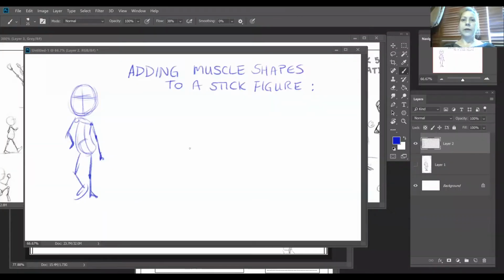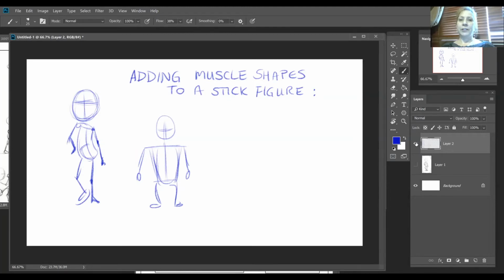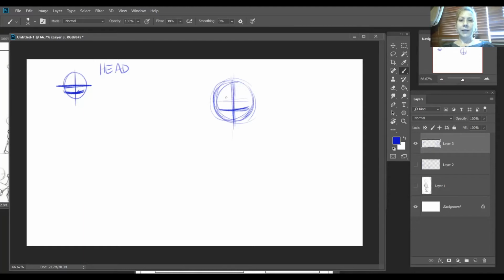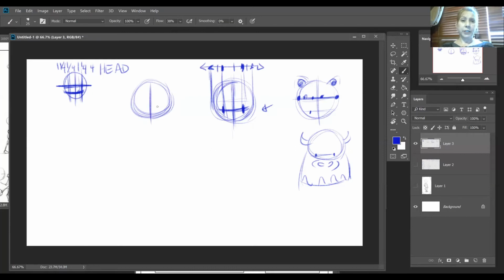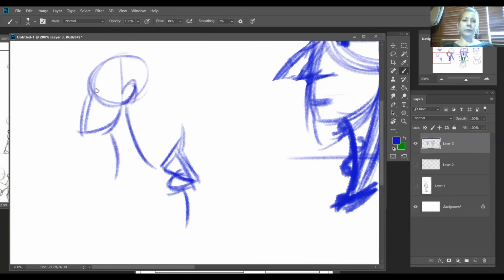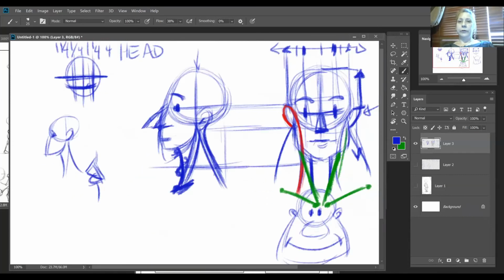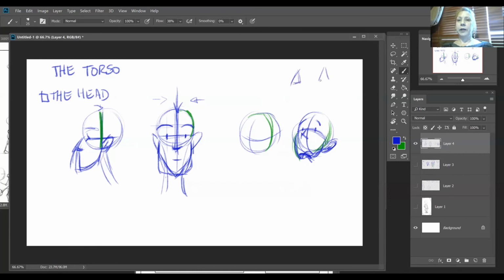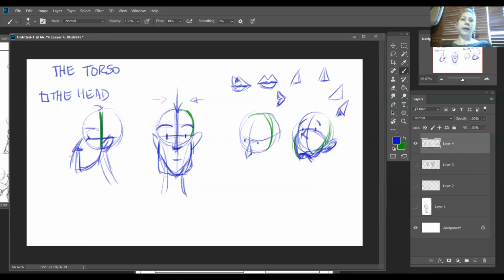Anatomy Pt 1 The HEAD